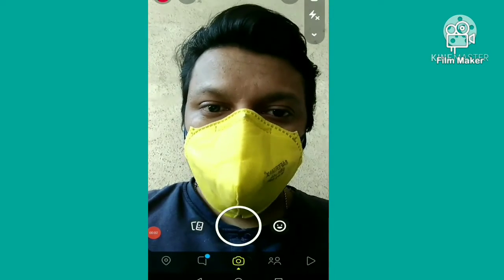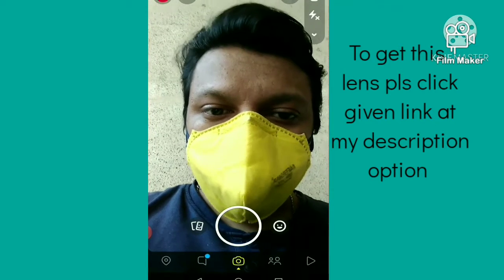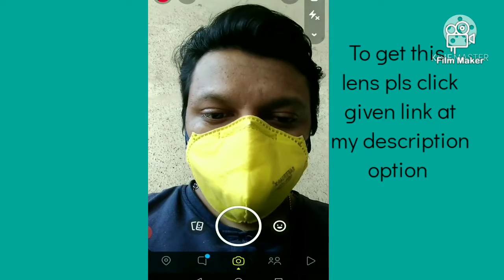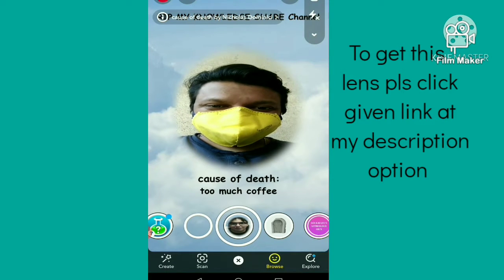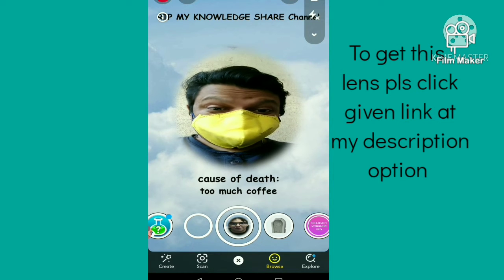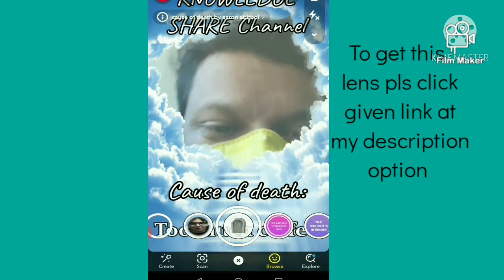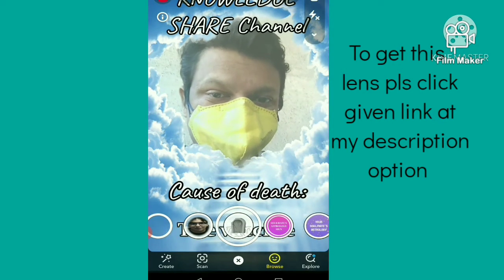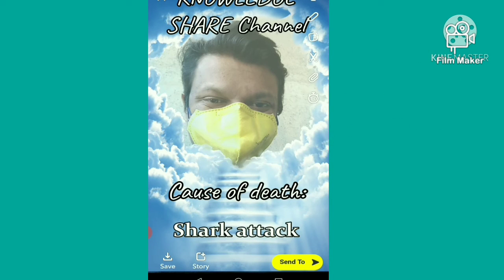HOW TO GET CAUSE OF DEATH FILTER ON SNAPCHAT